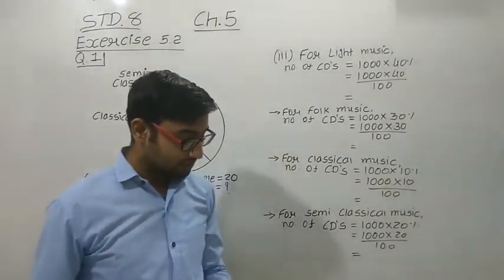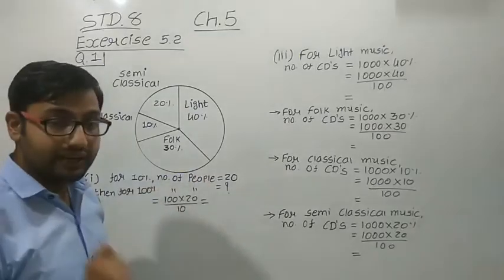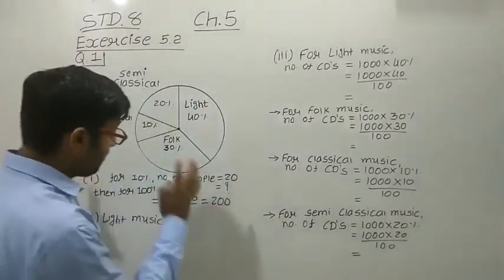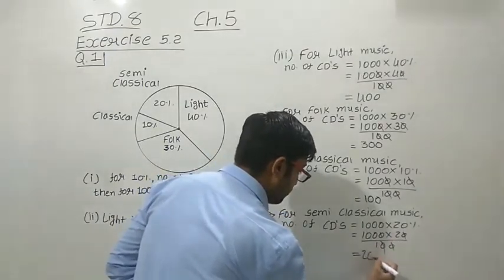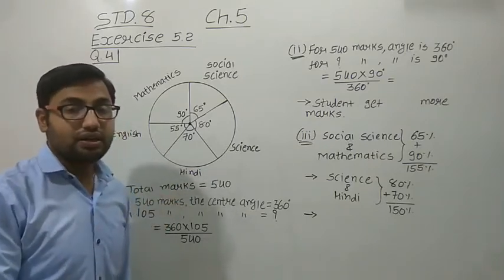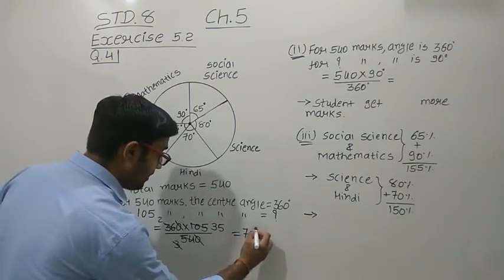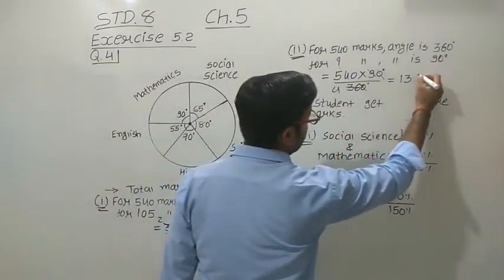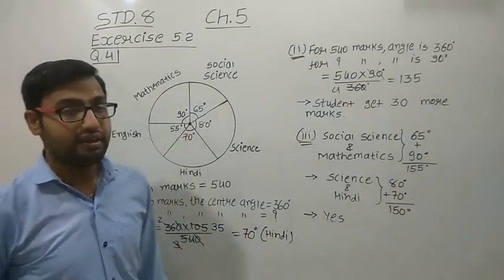Std.8 | Ch.5 | Exercise 5.2 Q.no. : 1, 4